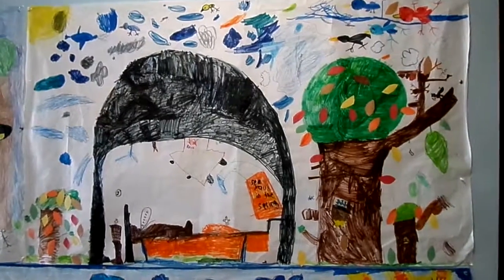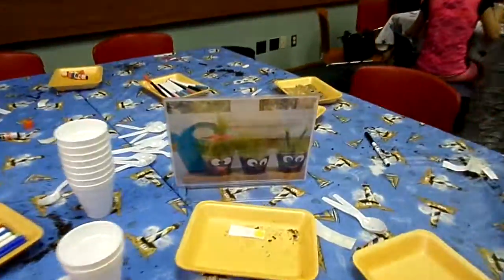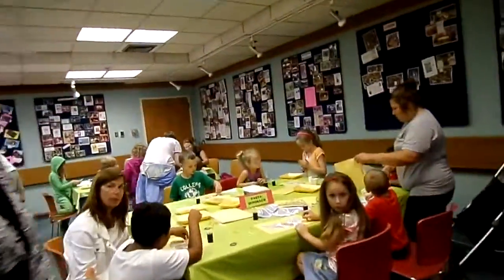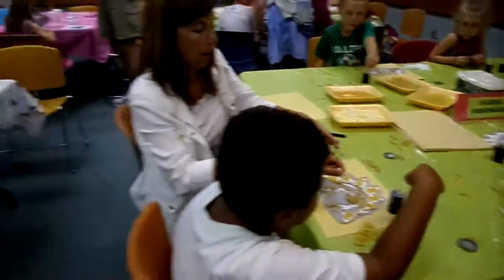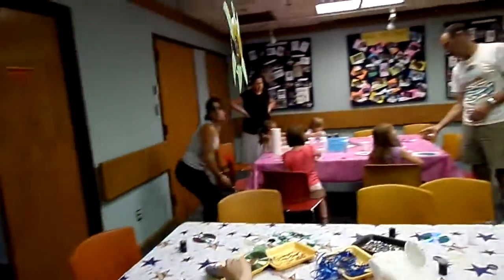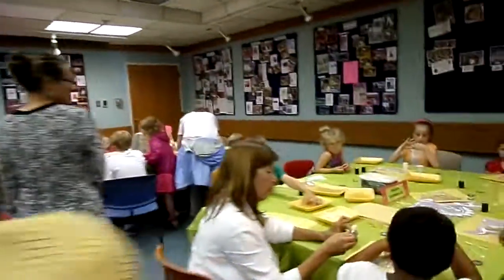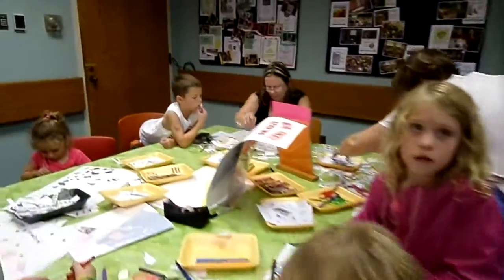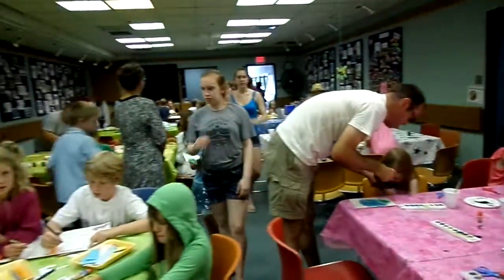Summer Craft Workshop 2013